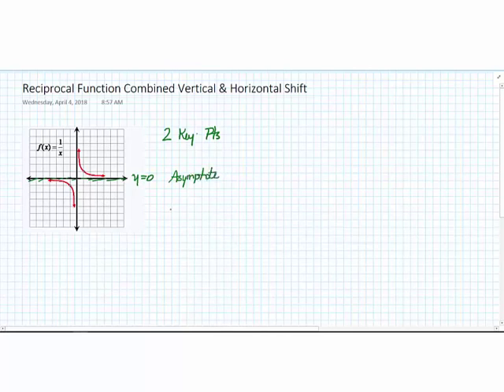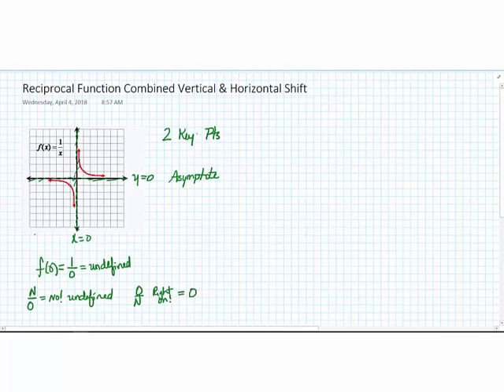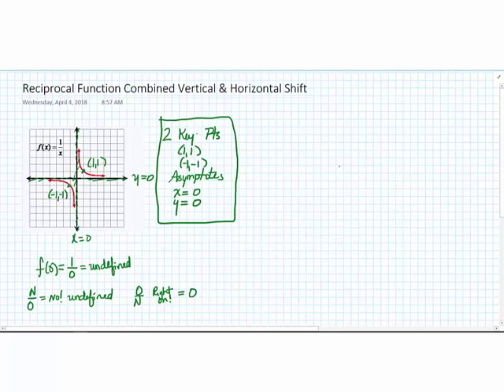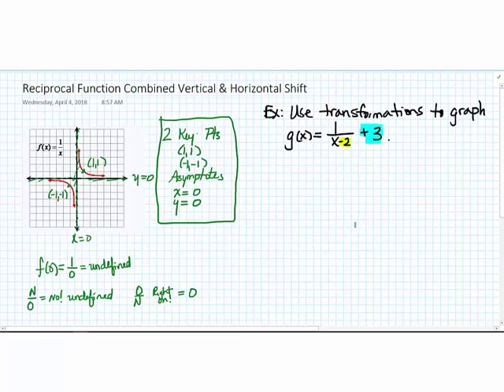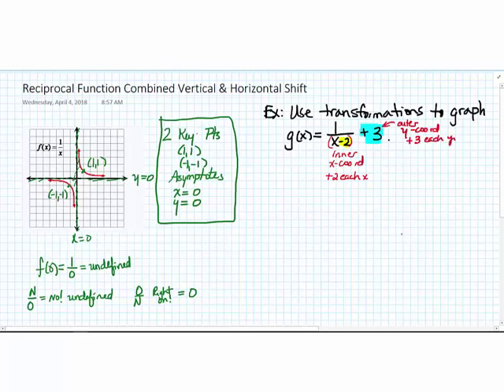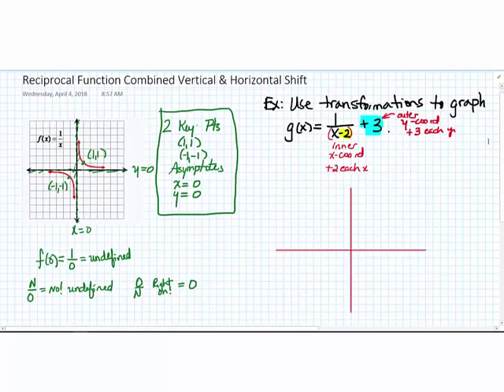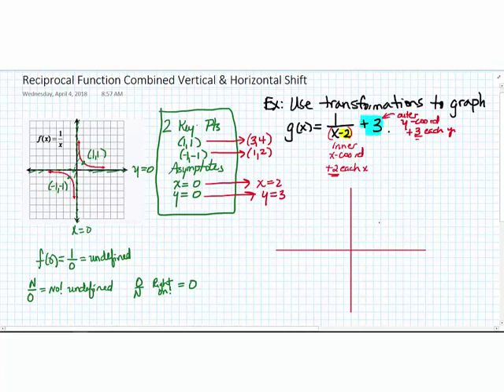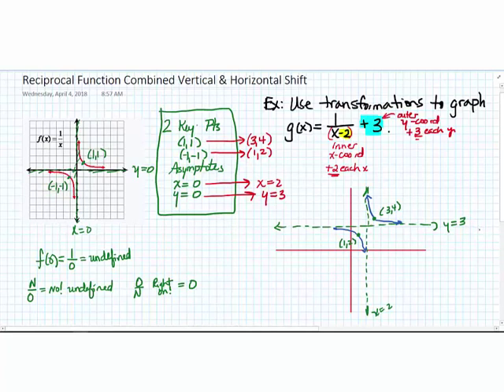Transformations Part 4: Combination of Vertical and Horizontal Shifts